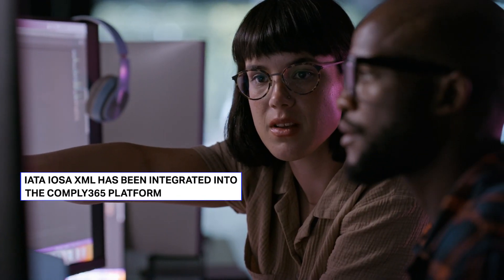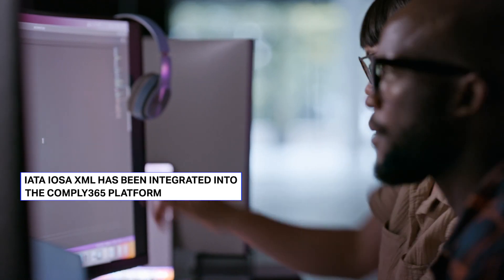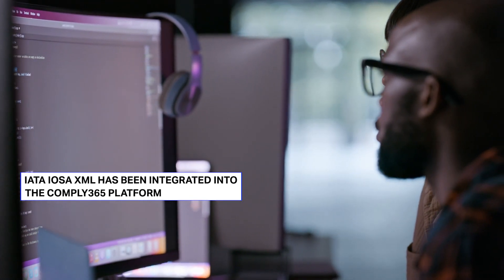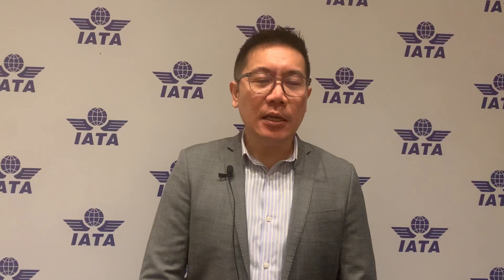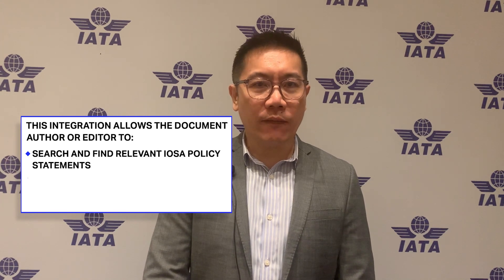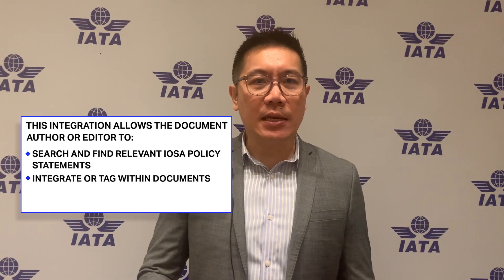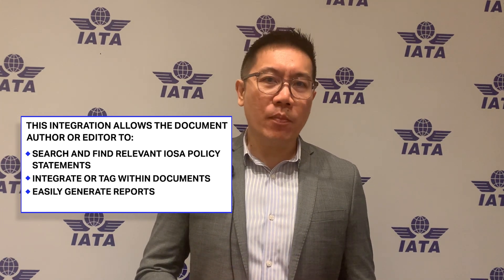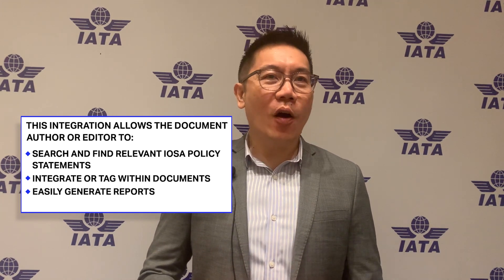Why does Comply365 use IATA IOSA XML?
Shell Lim, Regional Director, Asia Pacific at Comply 365, explains why and how Comply365 uses IATA IOSA XML. The IATA IOSA XML contains the IOSA standards, recommended practices (ISARPs), and associated guidance material, which make up the assessment criteria for the IOSA Audit, and that is used by operators to successfully prepare for an audit.